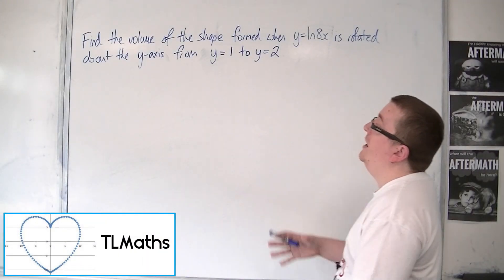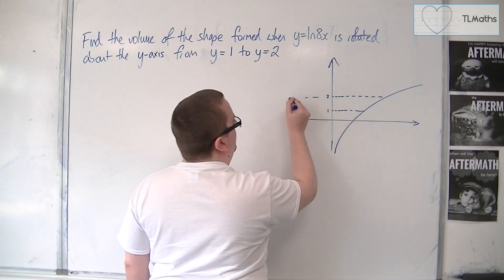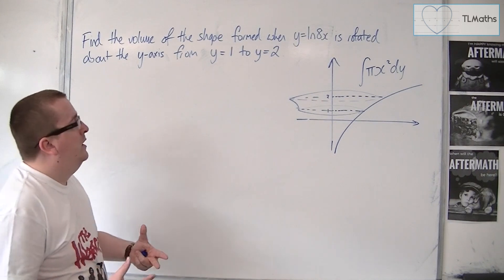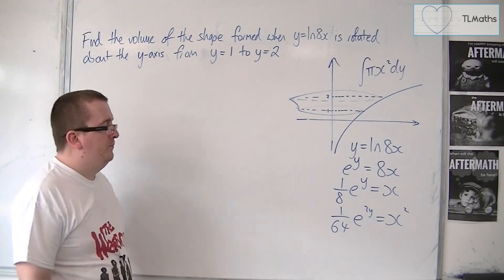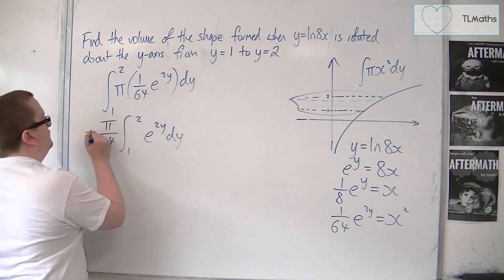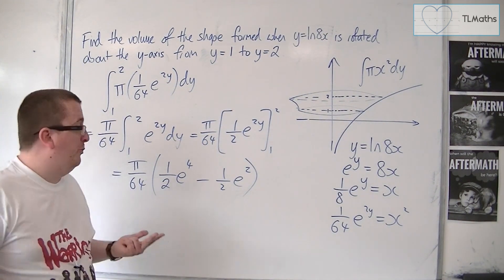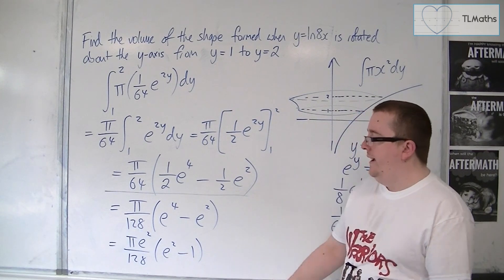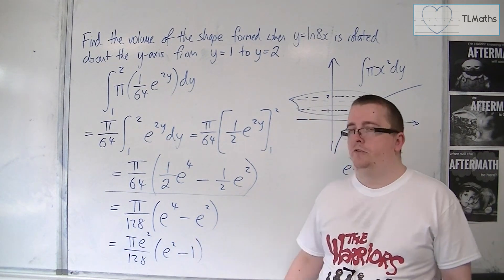OCR MEI Core 4 7.08 Rotating about the y-axis Example 1